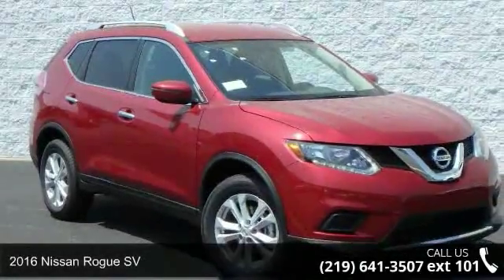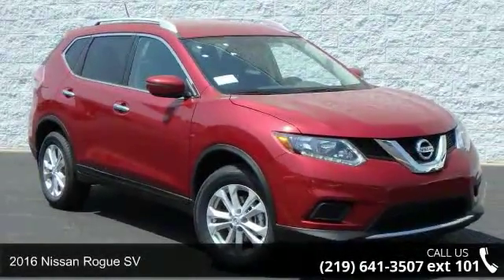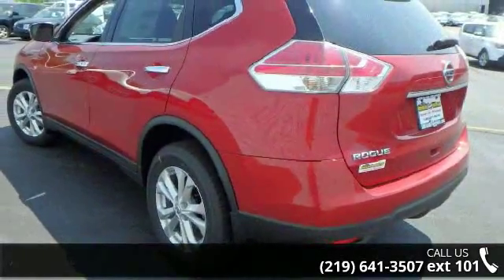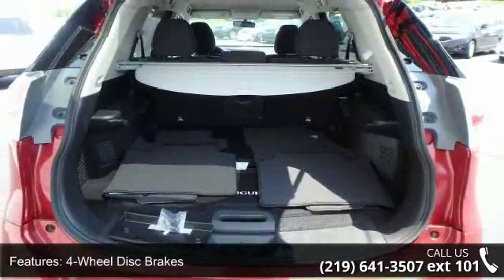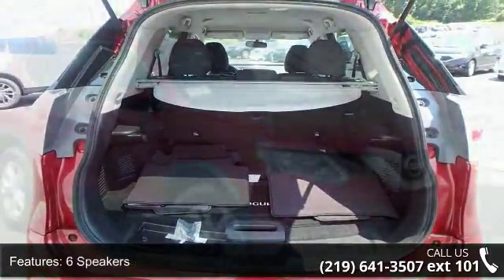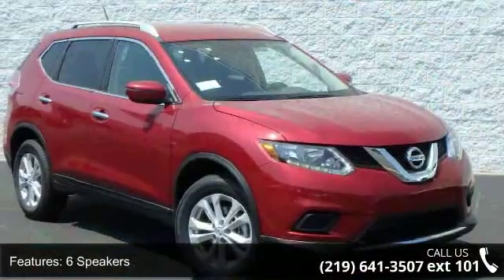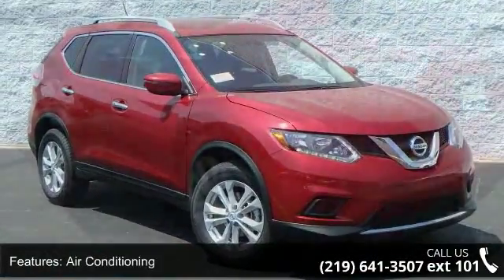2016 Nissan Rogue SV - Southlake Automall - Merrillville,...